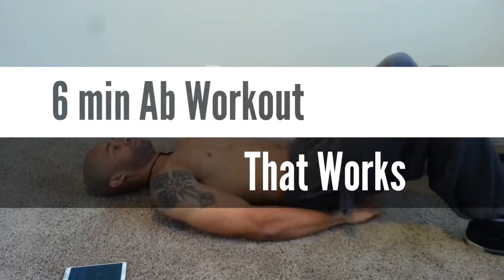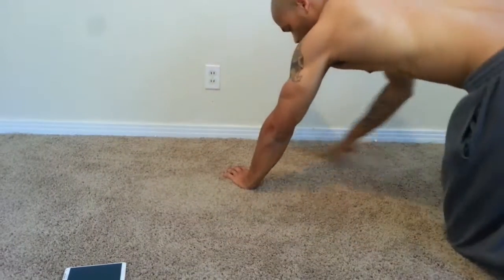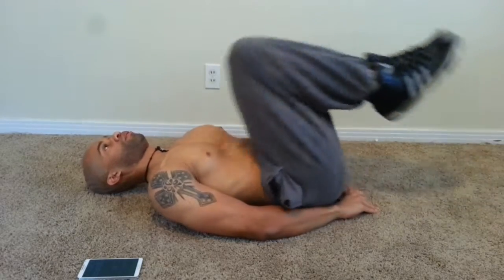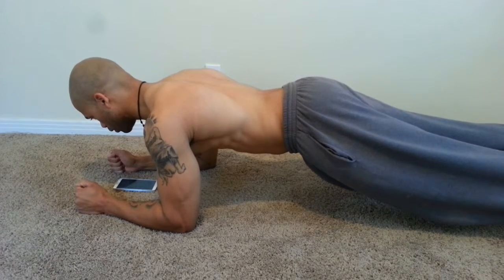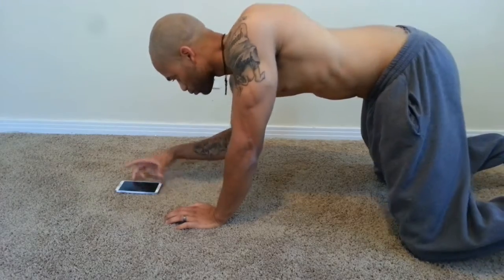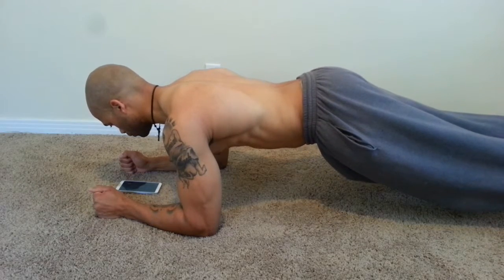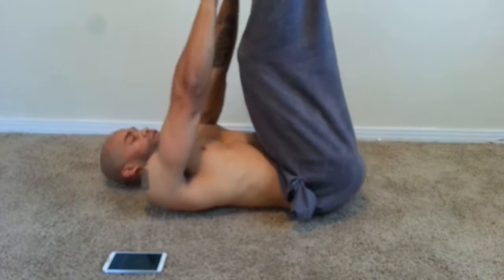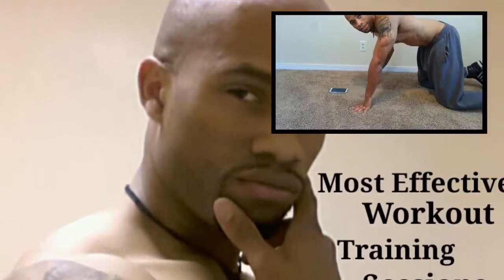6 min Ab Workout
This is a 6 min Ab Workout that actually works on your entire Abs. *No Gym No Weights Needed* you can do this workout in your home in No Time. All it takes is 6 mins daily or on your own schedule.